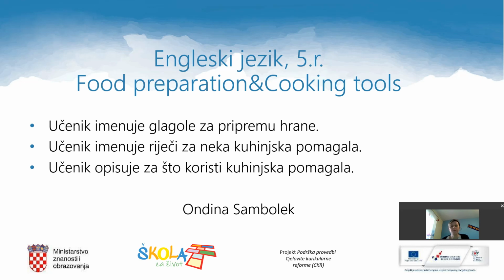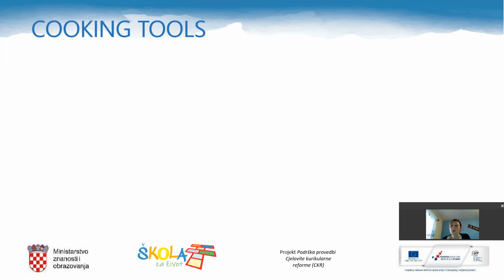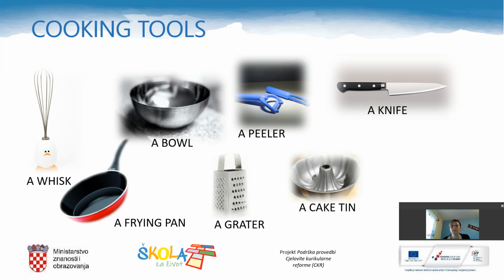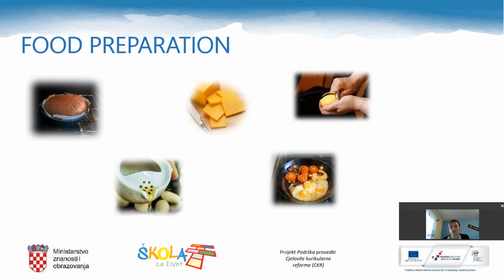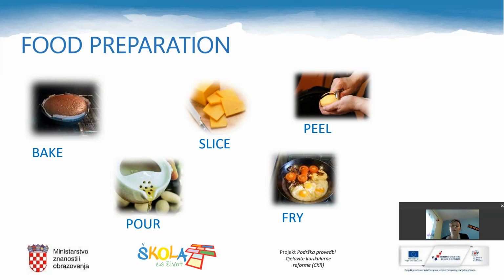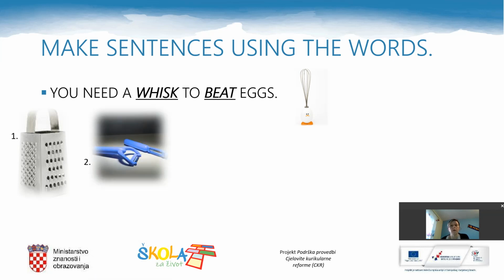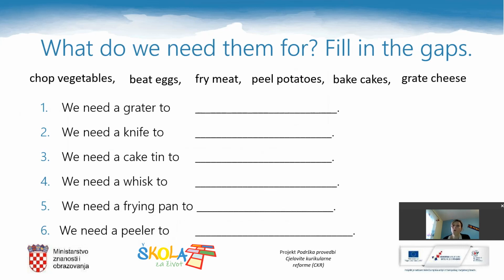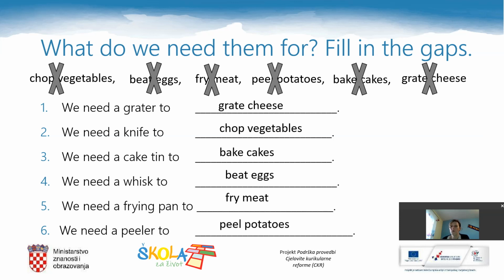Engleski jezik 5. r. - Food preparation and cooking tools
Autor: Ondina Sambolek